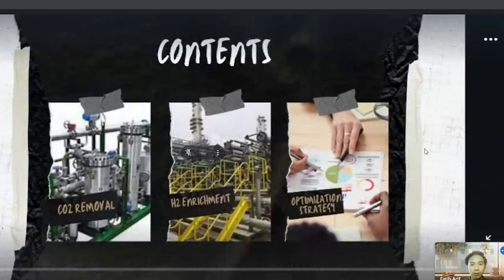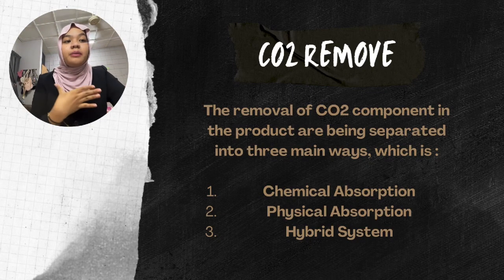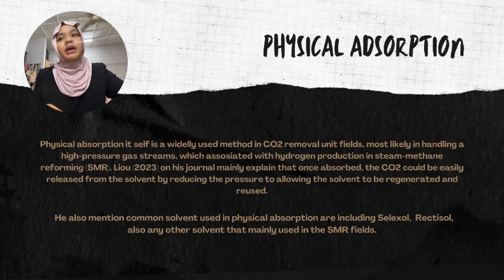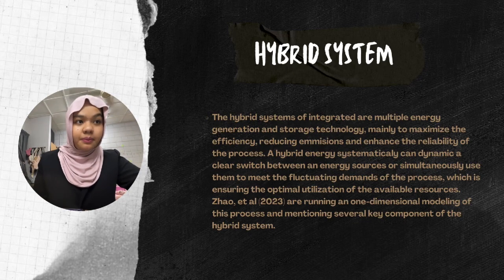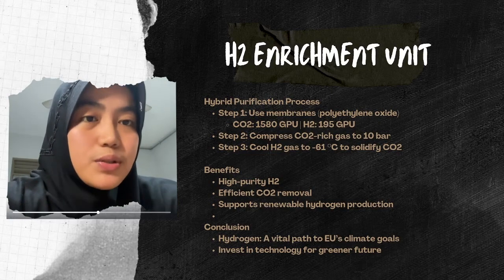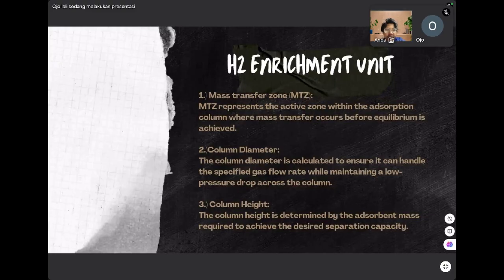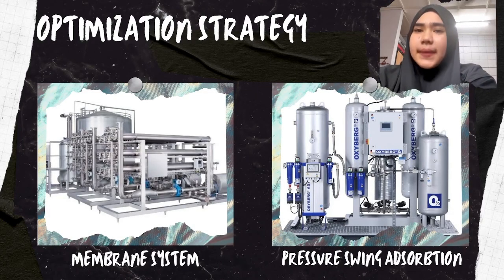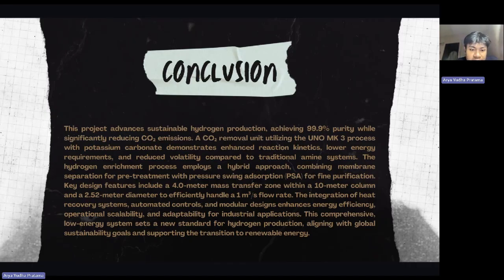SEPARATION PROCESS OF PRODUCING HYDROGEN (GROUP 10)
“IP Project for course Separation Proses II”
group member :

Fatih Arief Hakim B Hazami (24004069) - Group Leader
Dzikry Aulia Karta Atmadja (24004091)
Arya Yudha Pratama (24004066)
Alifya Safira (24004094)
Bunga Asih Putri Aprillia (24005013)
Putri Ramadhani Anas (24004100)